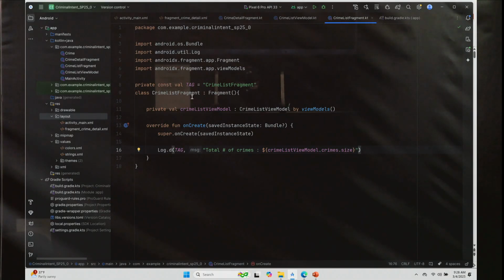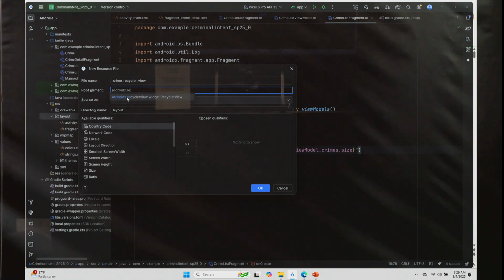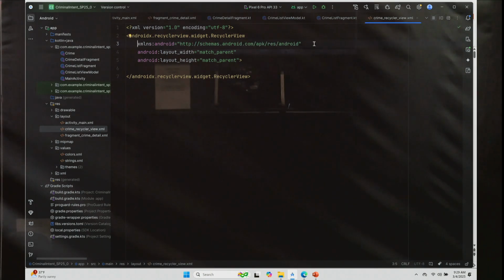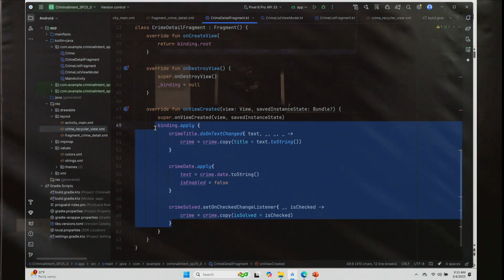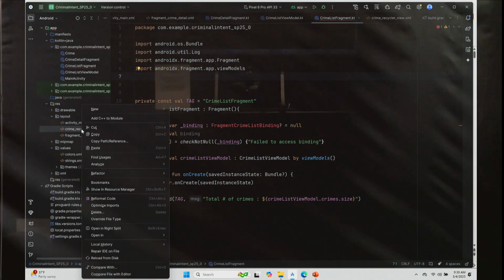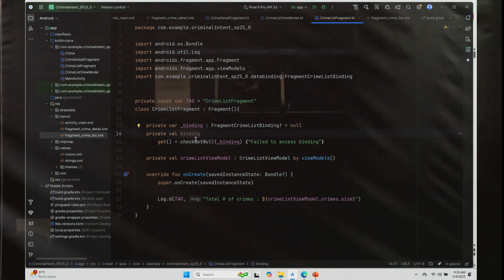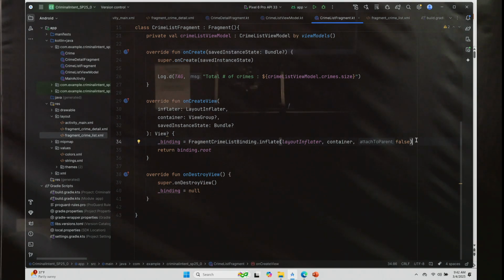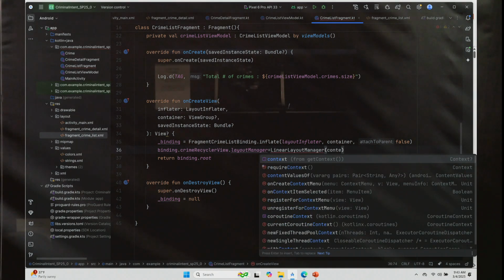CH10 Part 2 Hosting a RecyclerView